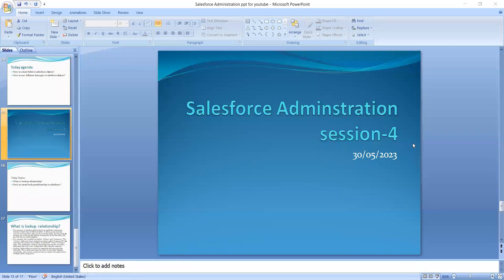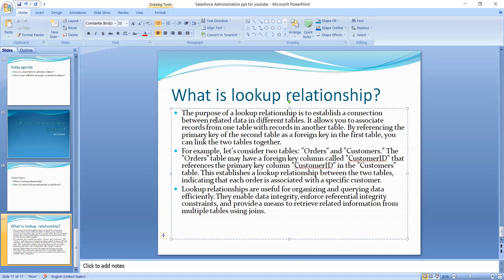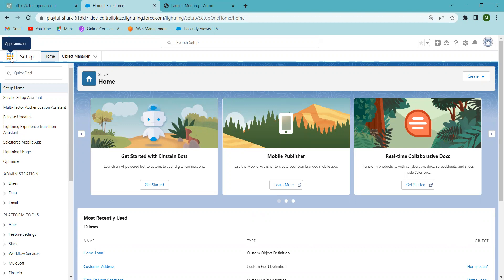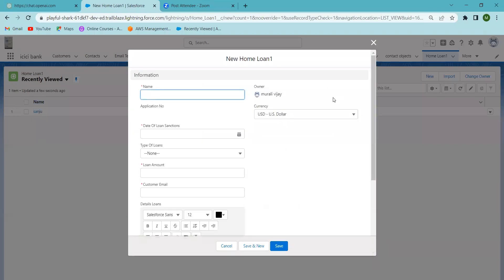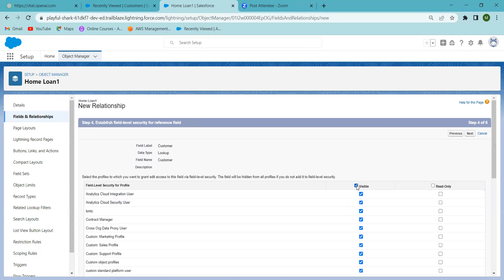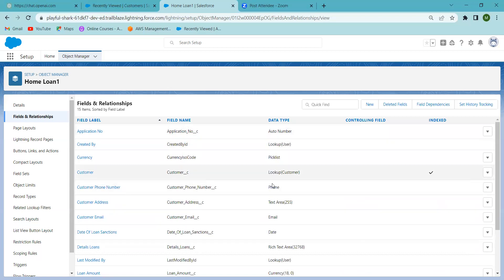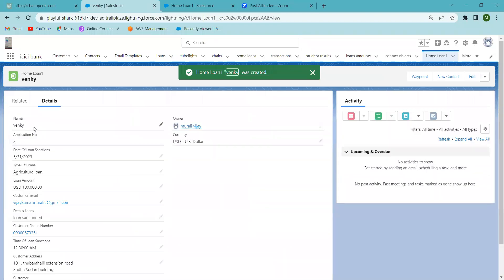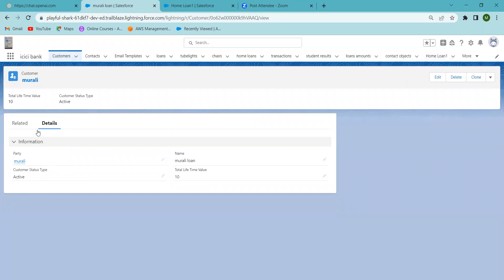Salesforce Adminstration || Creating lookup relationship Session-4 |SALESFORCE TRAINING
Today agenda
what is lookup relationship?
how to create lookup relationships for two objects in salesforce?